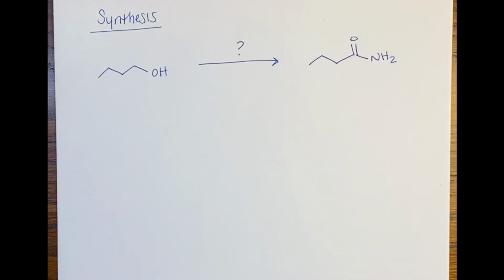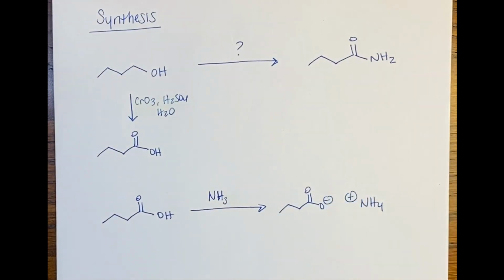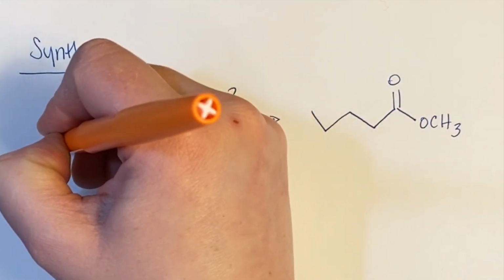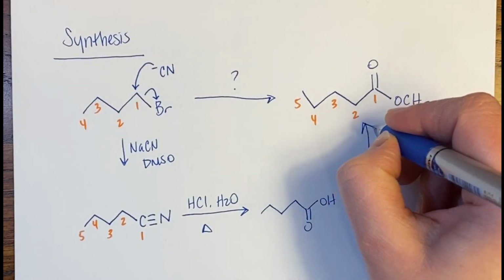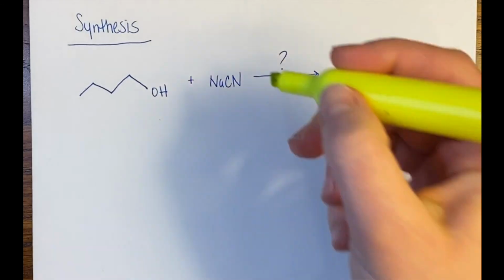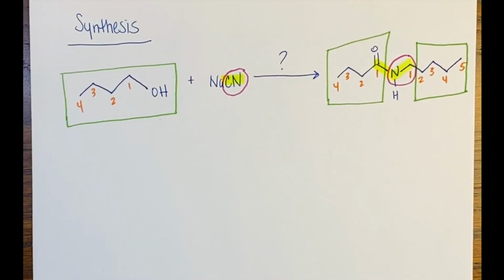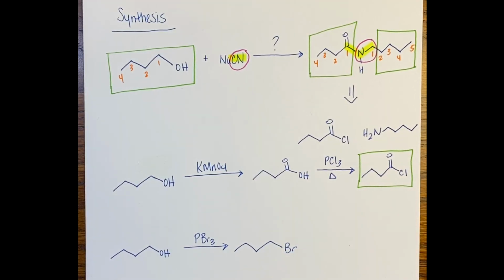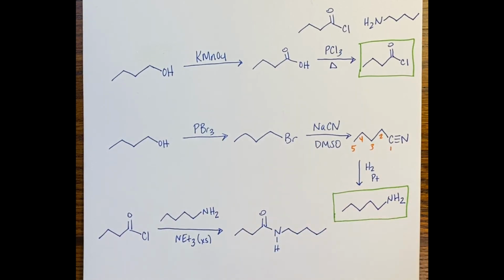Carbonyl Chemistry 14: Synthesis Examples with Carboxylic Acids and Carboxylic Acid Derivatives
Organic Chemistry: Synthesis Examples with Carboxylic Acids and Carboxylic Acid Derivatives
Carbonyl Chemistry
Synthesis